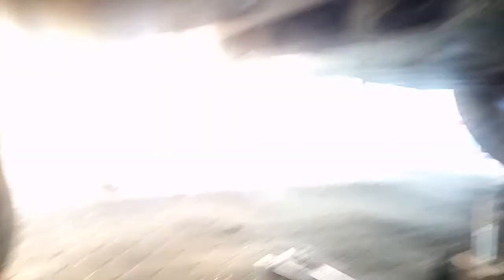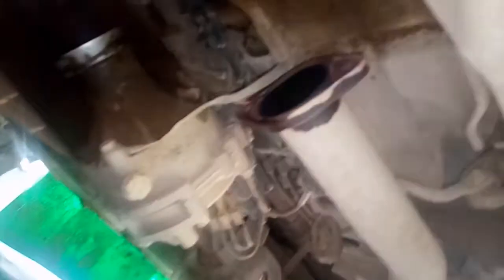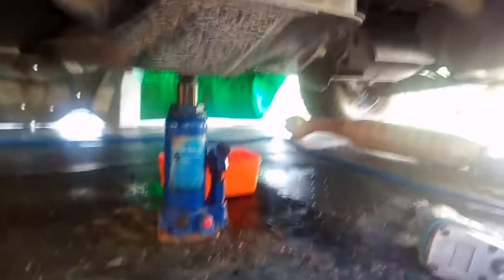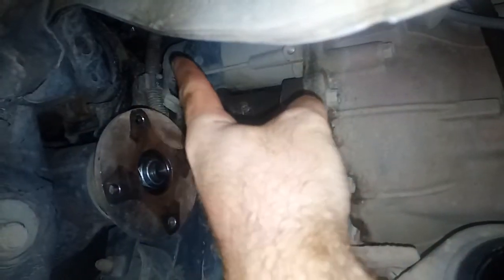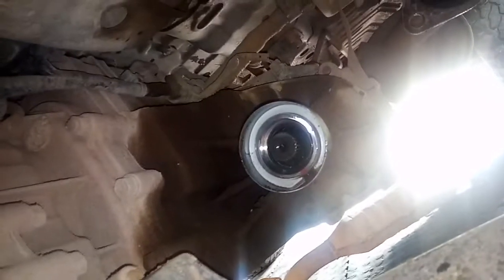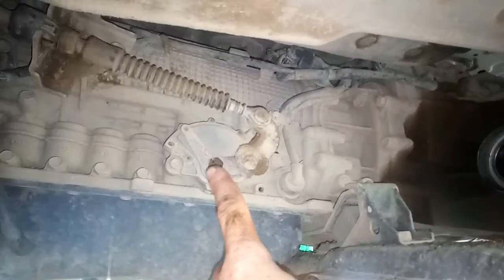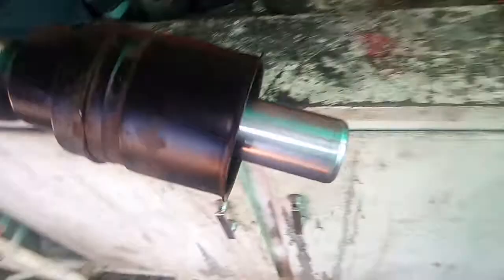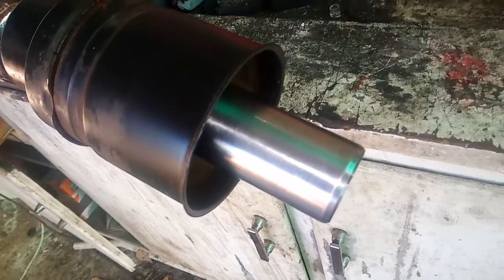Gen4 Pajero 3.2 LWB front propshaft transfer case oil seal how to DIY